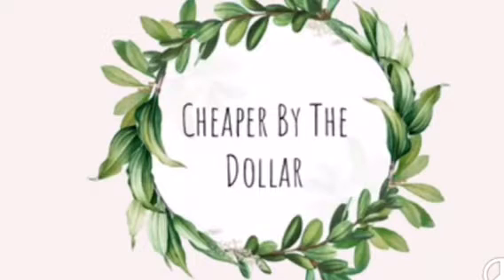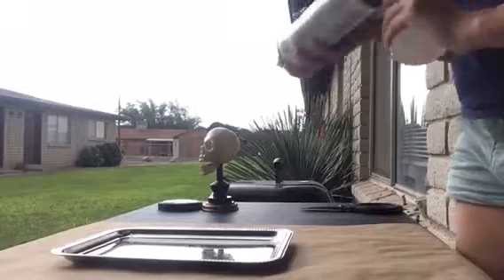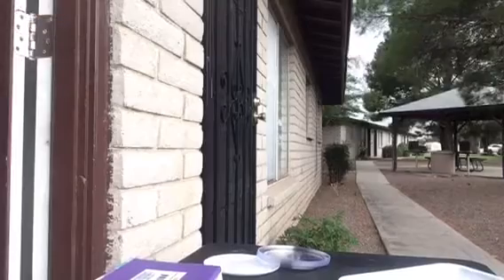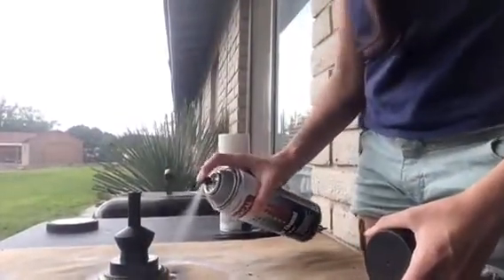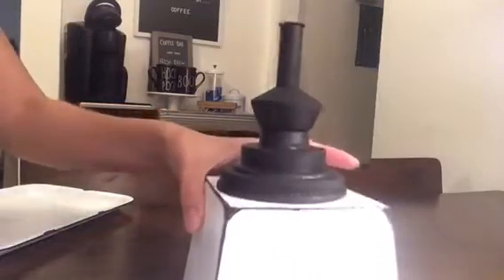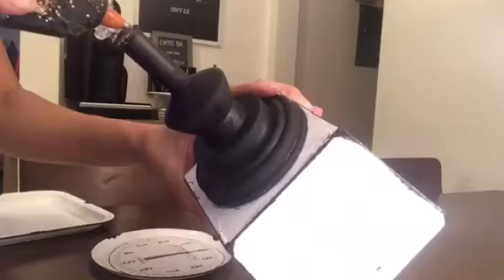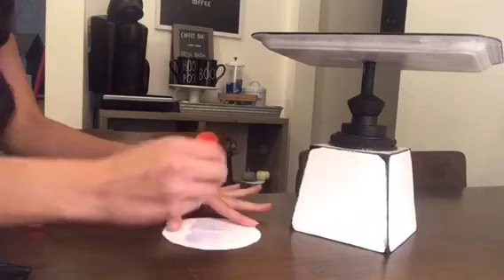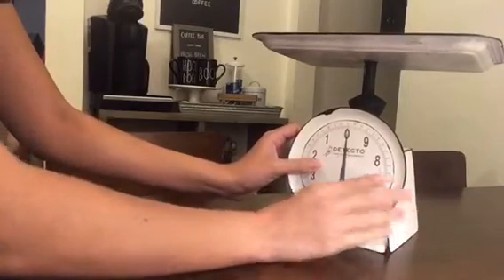$5.00 Dollar Tree DIY Challenge|Faux Scale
Hey guys! I’m participating in a collaboration that Rias World of Ideas is Hosting! We had to make a DIY using only 5 items from Dollar Tree, not including paint, glue etc. I was able to make this scale using only 4 items from Dollar Tree! Here is Ria’s World of Ideas she has a great channel so please go check her out 😉❤️

Musician: @iksonofficial